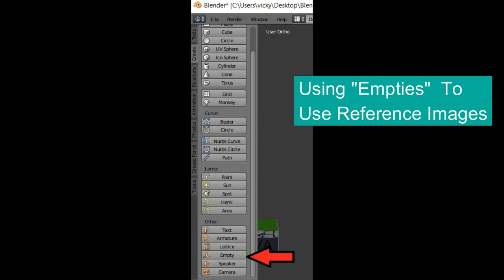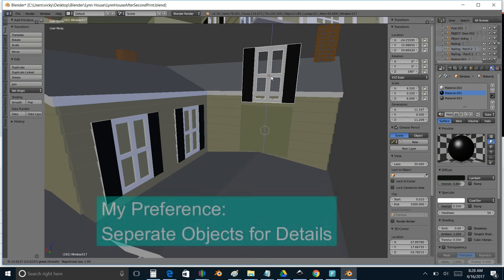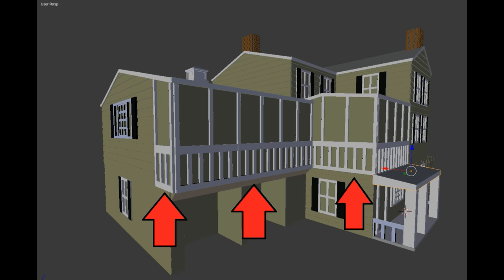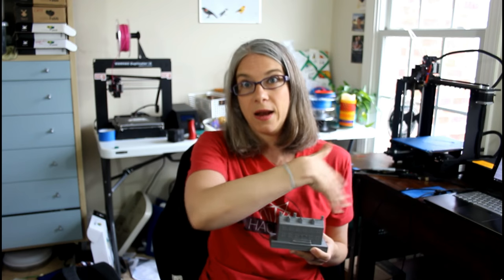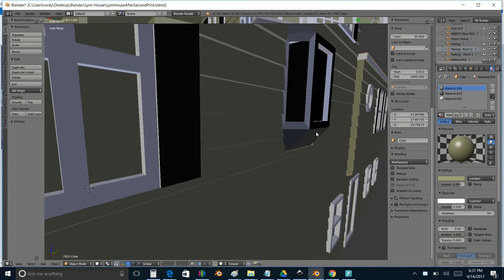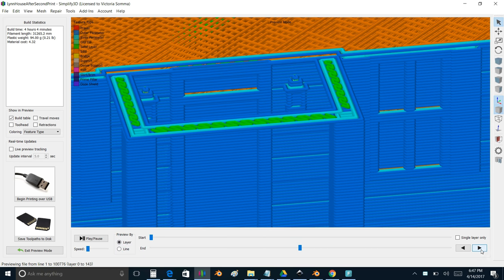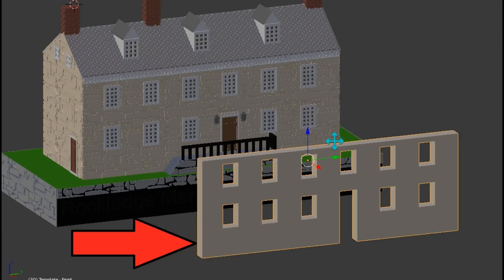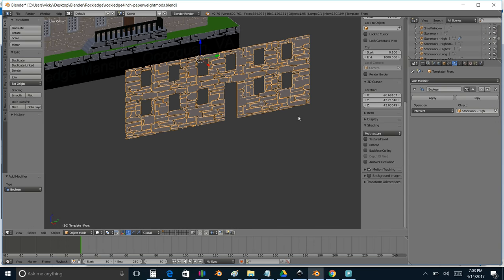Tour Of My 3D Printed Houses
Greetings!  For this video, I give you a tour of my 3D Printed Houses.  They all hail from Prince William County, Virginia:

-Occoquan's Mill House Museum
-Occoquan's Historic Rockledge Mansion
-My Neighbors House!

All these models were done in Blender.  I go over:

1) My usage of reference images
2) My preference for using separate objects for the detailing (windows, doors, etc).
3) Details are typically 0.3mm - 0.5mm high
4) How slicing as you can go can help make sure your details translate to your printer
5) And if you have troublesome details, how Simplify3D's Horizontal Size Compensation setting can help you proceed with the print
6) Using a tapered angles to help with outdoor lights and bay windows
7) Dimensions for small railings - 0.65mm x 0.85mm
8) Dimensions for posts that support awnings - At least 2mm x 2mm
9) Helping awnings print without supports
10) How I use the power of intersection to make my stonework, brickwork, shingles, and siding.
11) Finally, how layer lines may actually save you some 3D modeling time.

More details on how I make my textures can be found